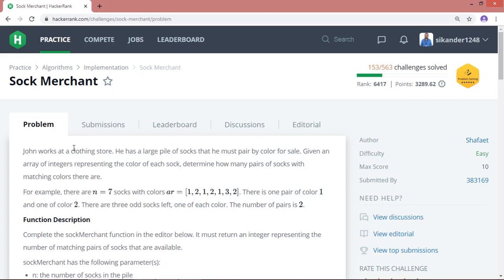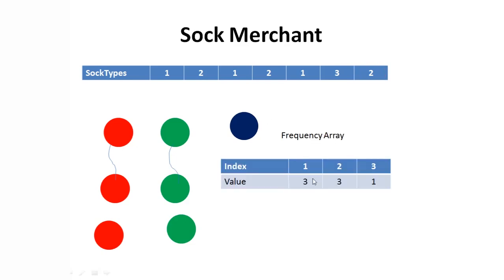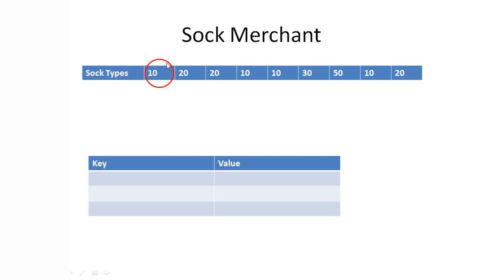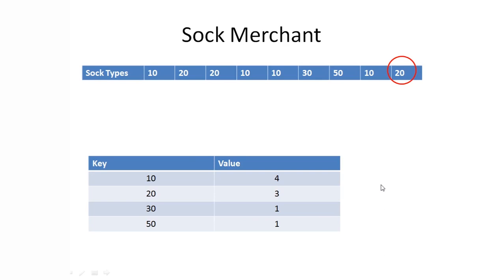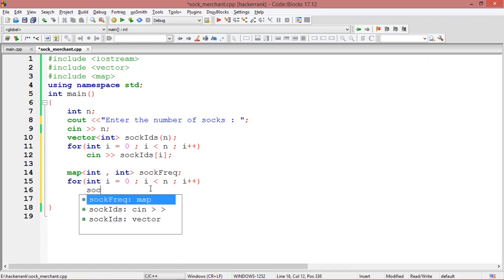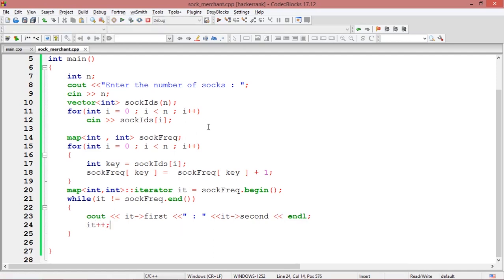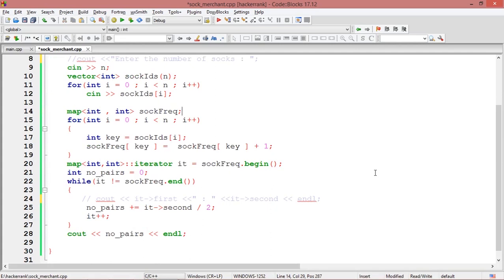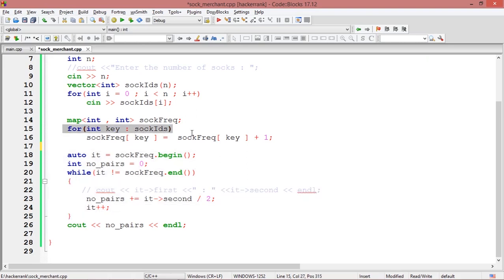Sock Merchant | Hacker Rank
This video explains the solution of hacker rank problem Sock Merchant in C++.  It uses the concepts of C++ MAP STL.